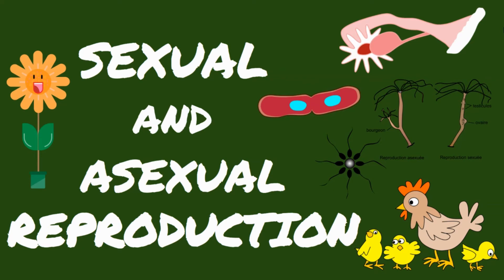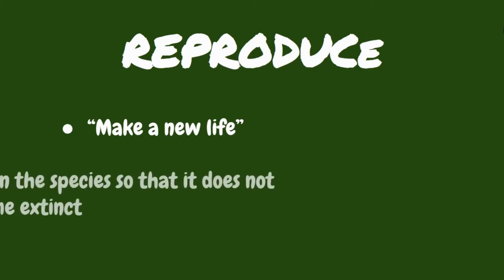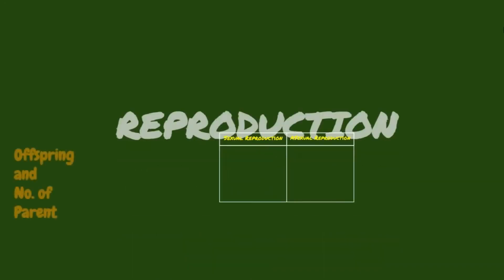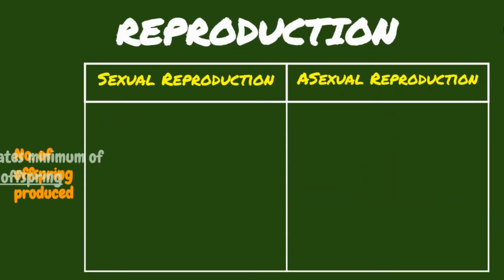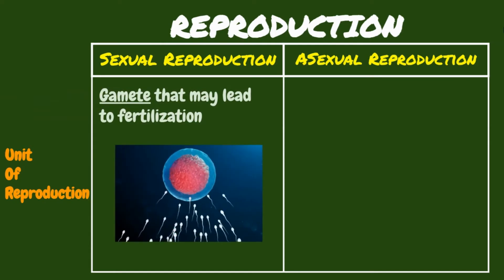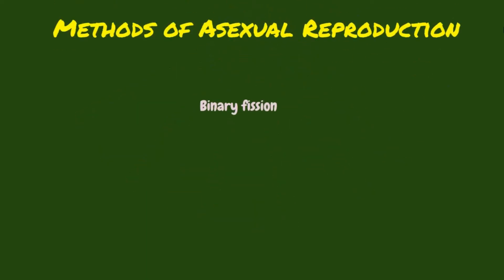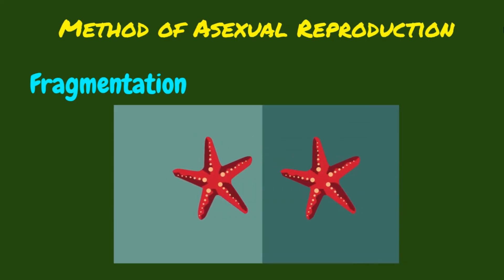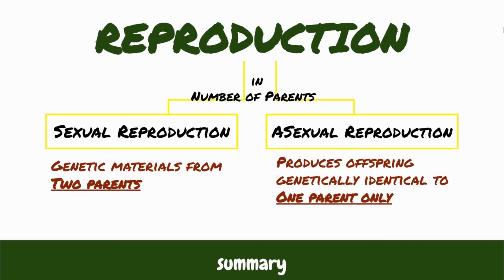Sexual and Asexual Reproduction Grade 7 Science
This video lesson will discuss about the different types of reproduction: sexual and asexual reproduction.